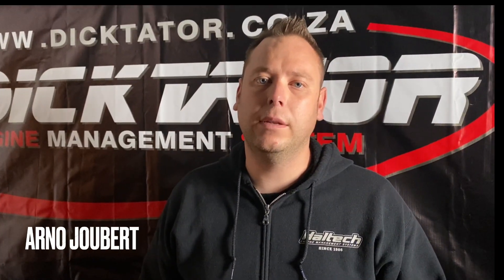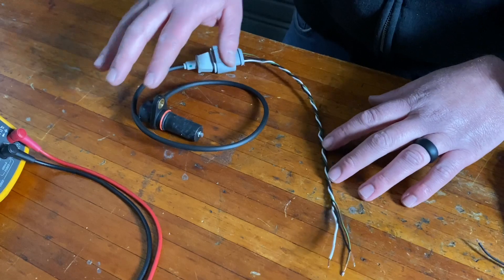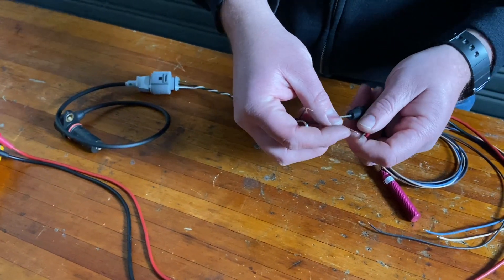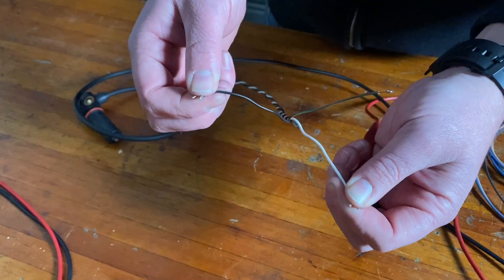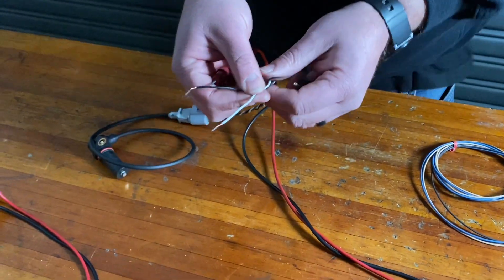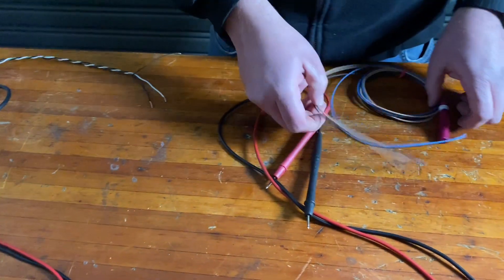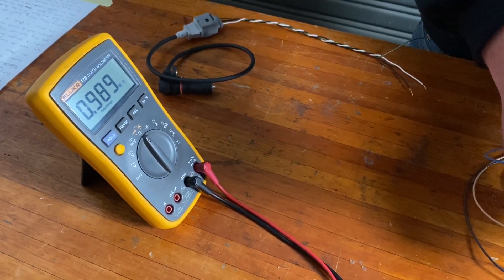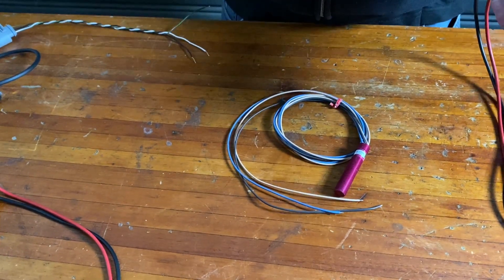Dicktator Tech Tips - The Difference Between a Magnetic Sensor and a Hall Sensor.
We receive a lot of calls from customers/users asking how to tell the difference between a Magnetic Sensor or a Hall Sensor. Here's a quick tech tip video using nothing but a multi-meter.